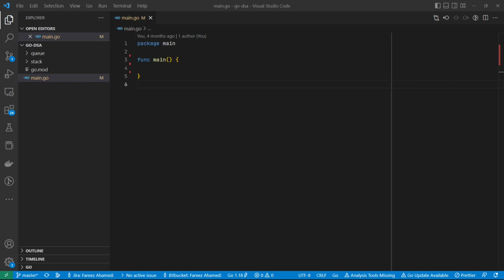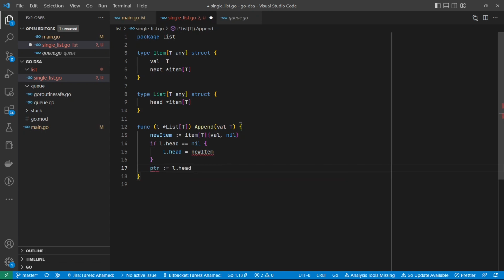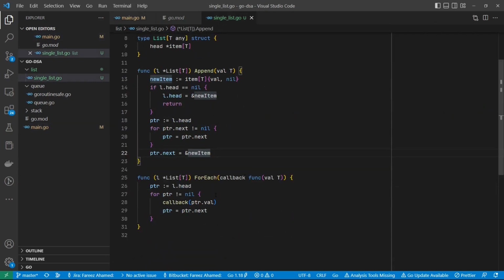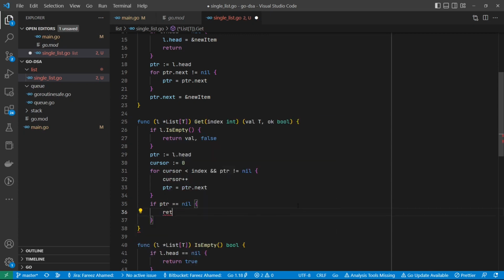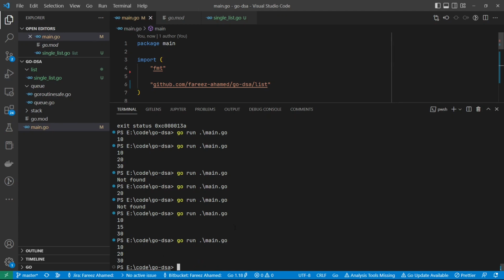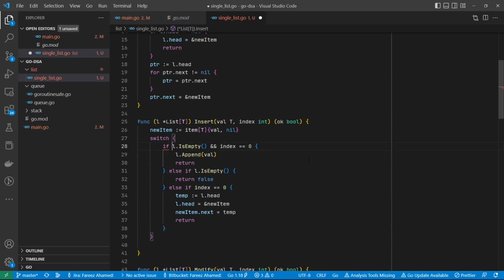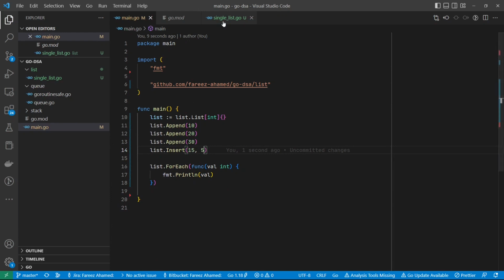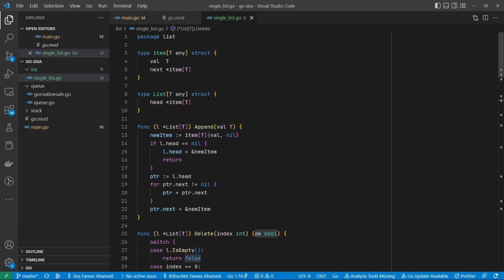Singly Linked List using Generics | Datastructures in Go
This tutorial helps to create a Singly linked list which can do Insert, Get, Modify, Delete, Append, ForEach operations in Golang with Generics

00:00 Intro and Append
06:40 ForEach
09:45 Get
16:16 Modify
18:45 Insert
28:00 Delete